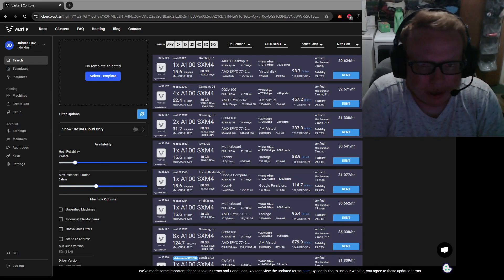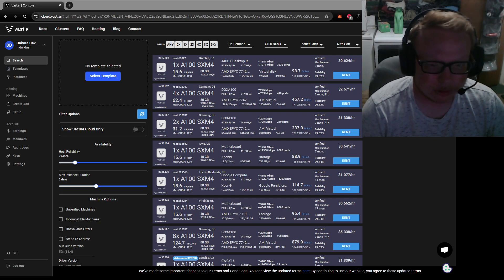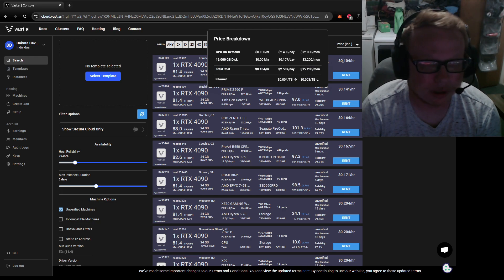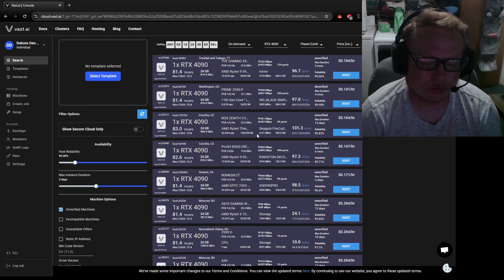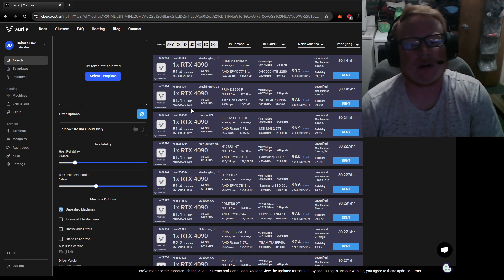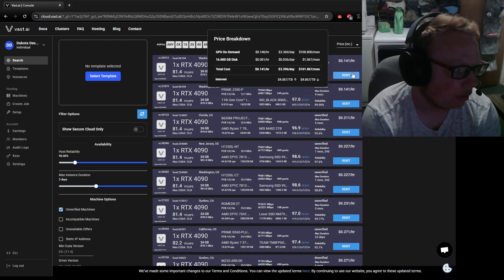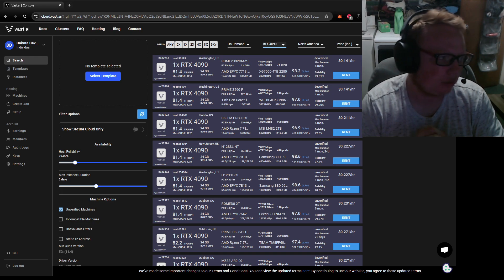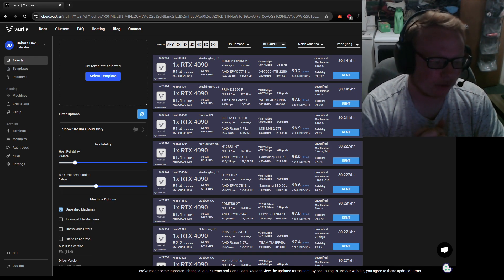Vast.ai Pricing Breakdown – Find the Best GPU Machines for Your Budget!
In this video, I break down Vast.ai’s current machine pricing and show you how to find the best deals for AI, rendering, and mining. Whether you're on a tight budget or looking for max performance, I’ll guide you through what to look for and what to avoid.

✅ How to filter machines efficiently
✅ Avoiding overpriced or inefficient listings
✅ Best bang-for-your-buck setups
✅ Real insights from hands-on experience

🔔 Don’t forget to like and drop your questions in the comments!